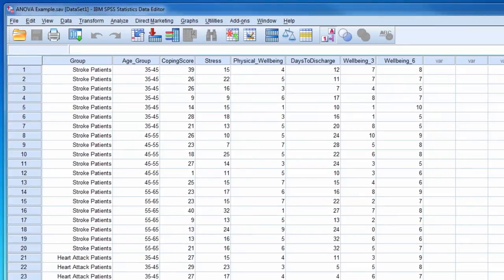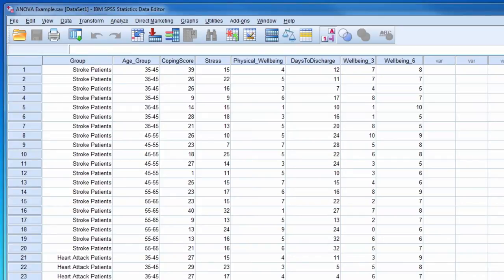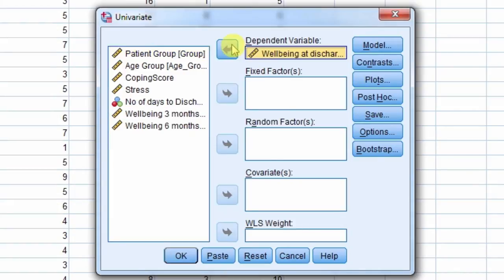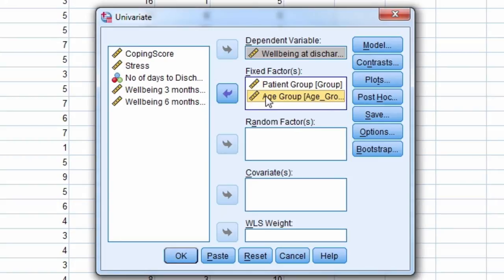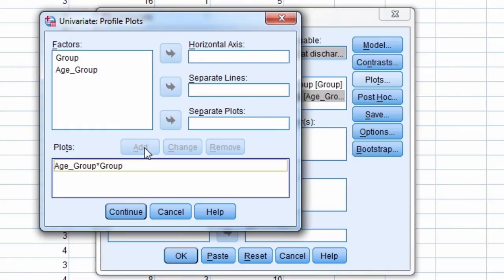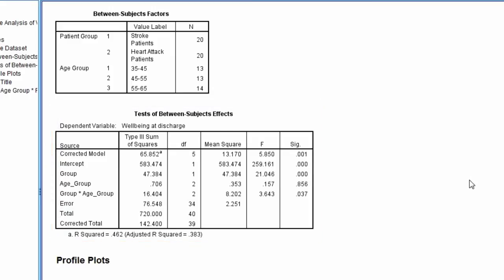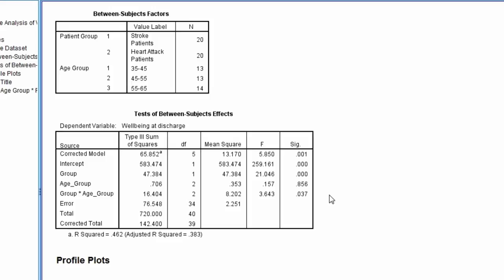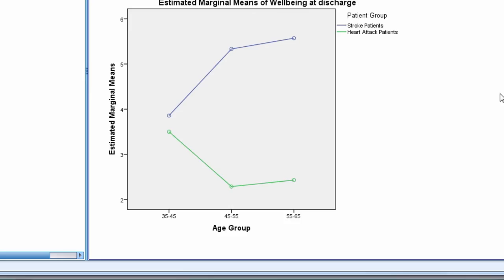SPSS Video #13: Calculating Two way ANOVA In SPSS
This video demonstrates how to calculate Two-way ANOVA using the statistical software program SPSS.

SPSS can be used to conduct Two-way ANOVA testing for various types of data.